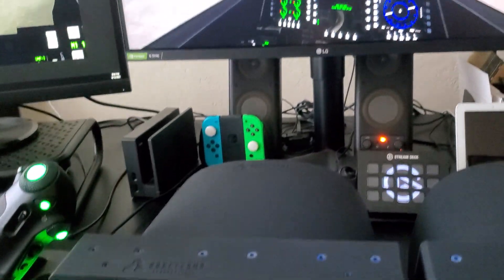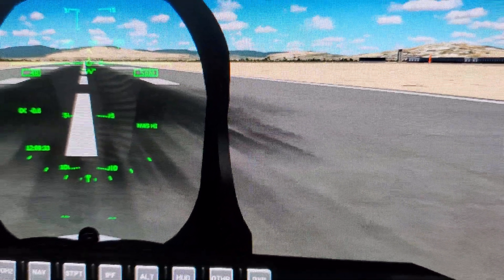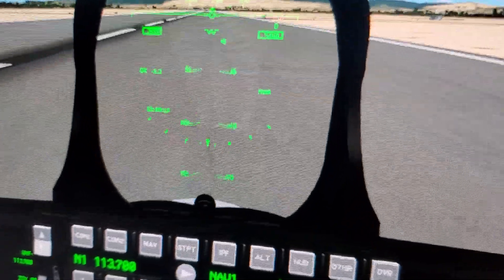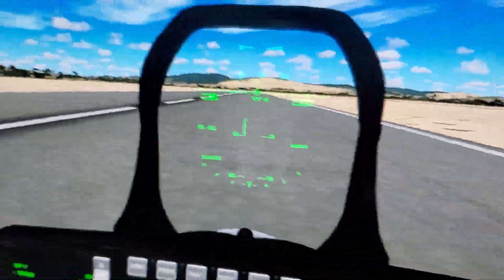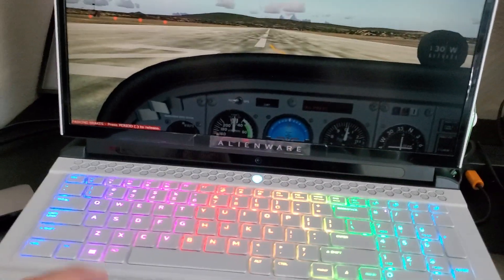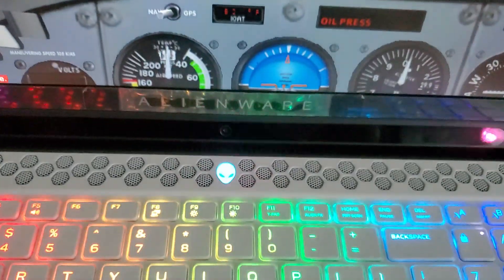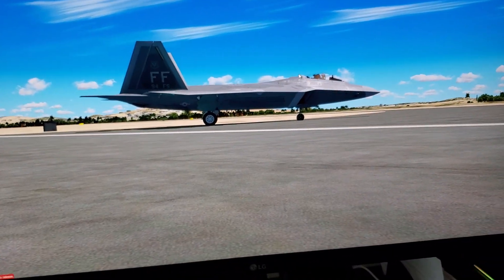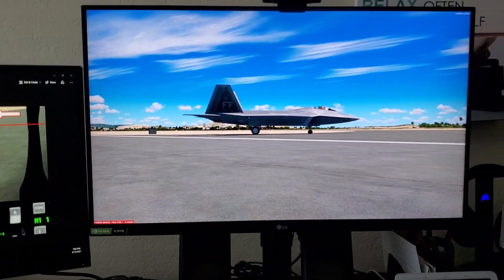Windows 10/NVIDIA Anti-Aliasing Bug - Prepar3D V5.1 HF1/V3/FS9 Showcase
In this video I'm showcasing the issue with Anti-Aliasing in Windows 10 20H2. Not sure if this is an NVIDIA issue or if it's related to Microsoft and Windows but I'm trying to get to the bottom of this.

I have noticed this issue in a wide variety of other games as well (Rocket League, X-Plane 11, GTA V).

Seems as though MSAA Anti-Aliasing isn't working correctly anymore. There's a lot of shimmering. Can this be due to Windows DWM (Desktop Composition)?

Please let me know if you also see this same issue, perhaps not everyone has this problem. If you do see this issue on your system, please let NVIDIA and Microsoft know, as well as LM if it's in P3D to have this issue resolved. I am aware NVIDIA Driver 465.89 does not work for P3D V5.1 HF1.

My 4 system's specs are:

P3D V5.1 HF1
LG GL850 Monitor 27 Inch 2560x1440 144Hz/60Hz GSync (Disabled)
32GB DDR4 3200MHz Corsair Vengeance RAM
EVGA GTX 1080Ti FTW3
1TB 970 EVO Plus NVME SSD
EVGA 850W G3 SuperNova PSU

P3D V3
Windows 10 Pro 20H2
NVIDIA Driver ~350.xx
650W PSU

16GB DDR4 Corsair Vengeance RAM

FS9
360Hz Monitor Panel GSync 60Hz Capable
Alienware Area 51m R2
Intel Core i9 10900K
32GB DDR4 RAM 3200MHz
RTX 2080 Super
2TB SK Hynix NVME Storage